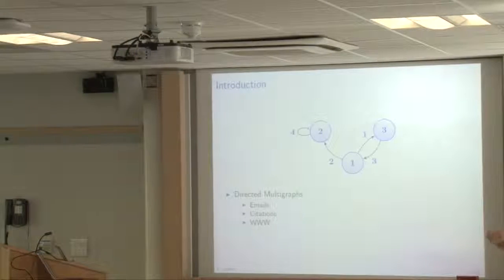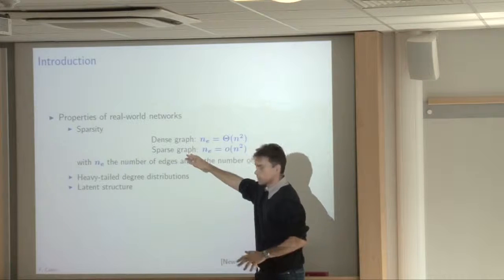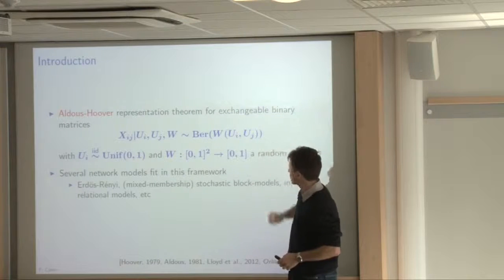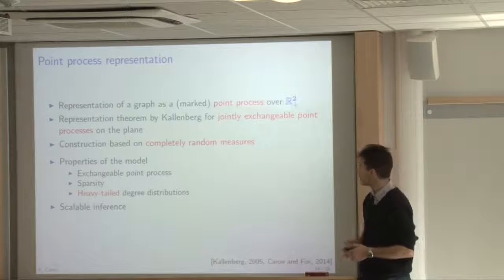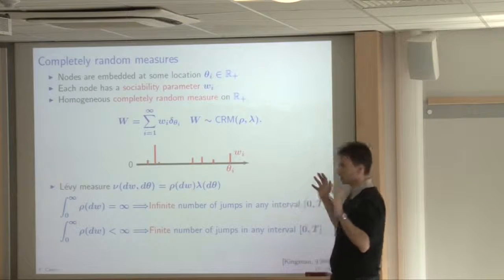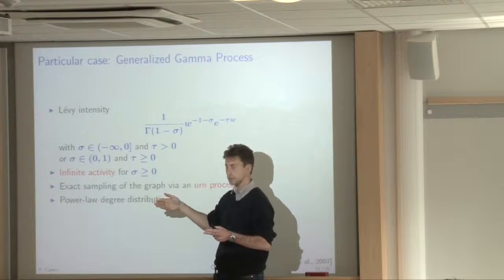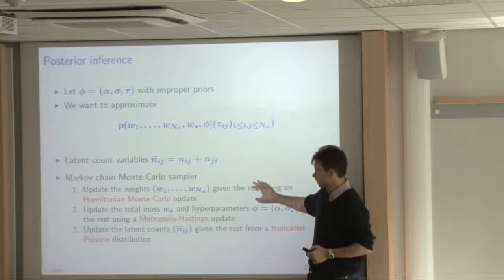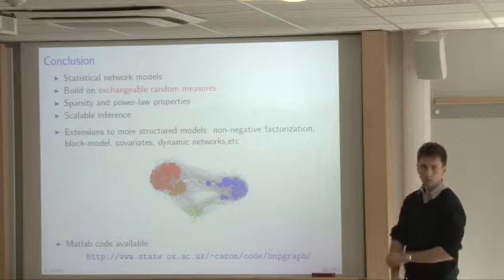Sparse Graphs using exhangeable random measures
Professor Francois Caron, University of Oxford